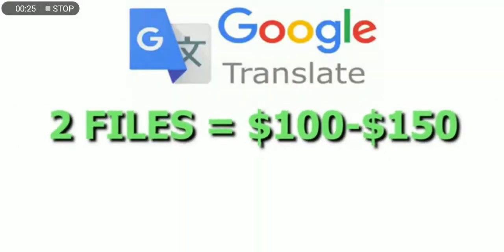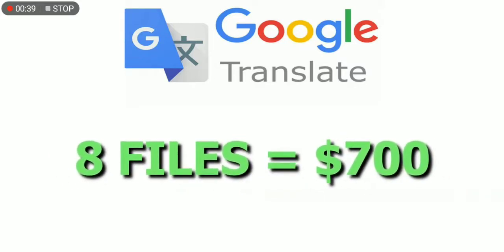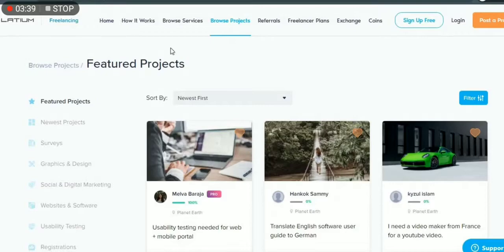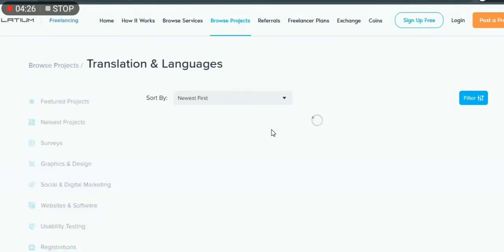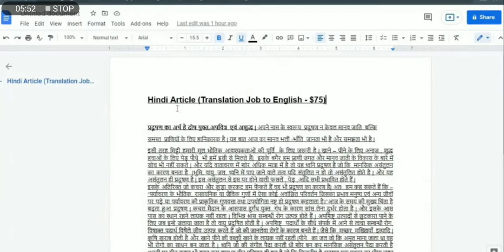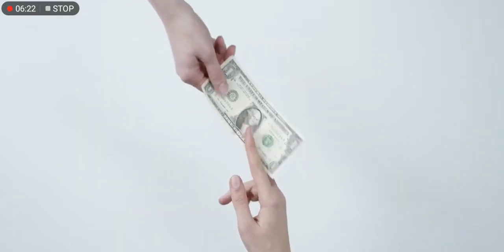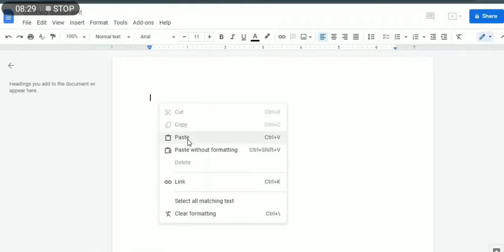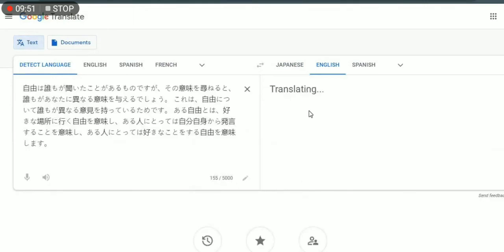earn mony from Google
earn
mony
google

earn money online
earn money
earning app